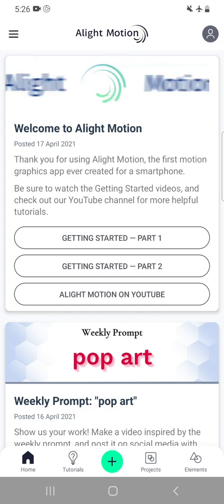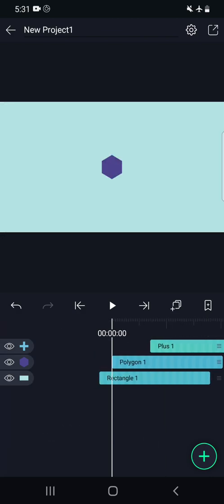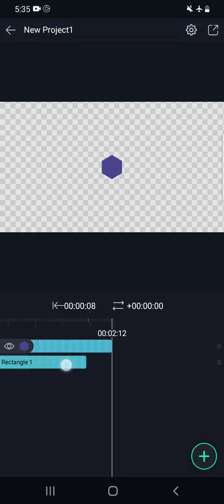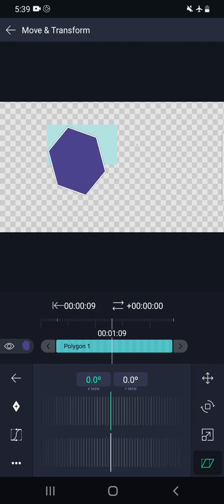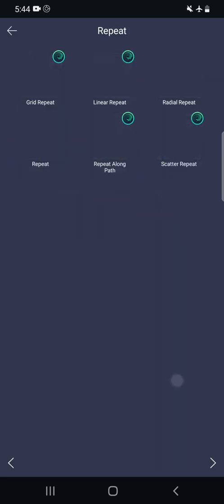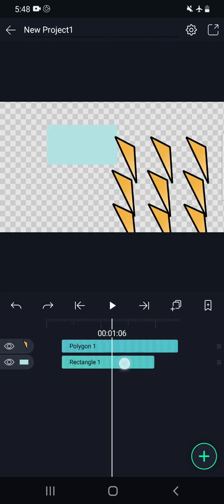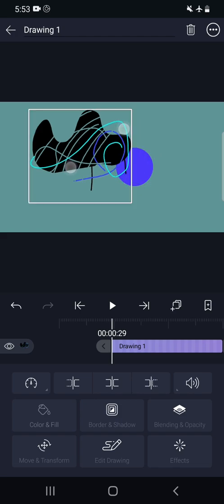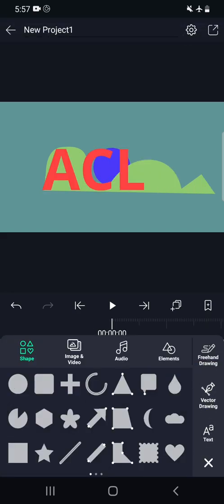How To Use Alight Motion App : Step By Step Tutorial For Beginners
Hari Om,
In this video tutorial you will learn how to use Alight Motion App.
Step by step guide to all my beginners .
Hop you like the video.

Thank you (Ambadnya)